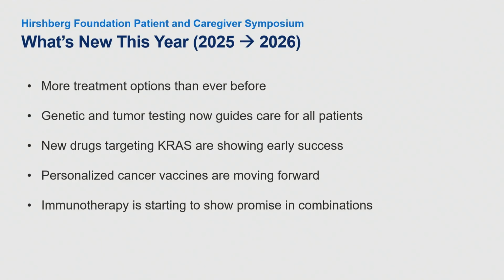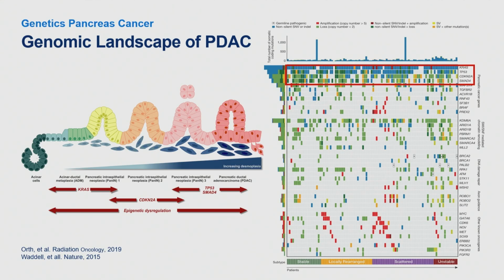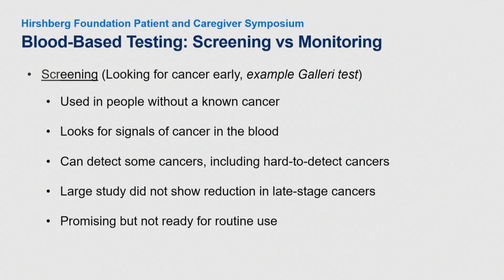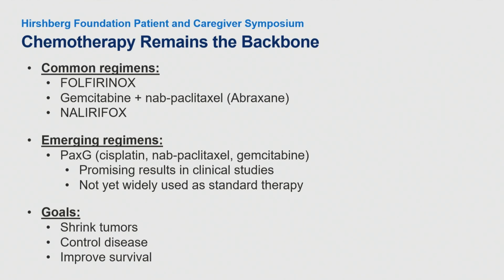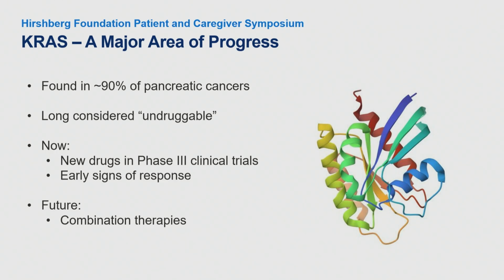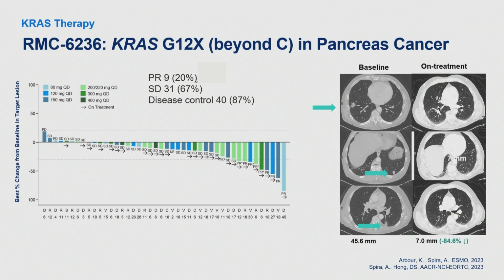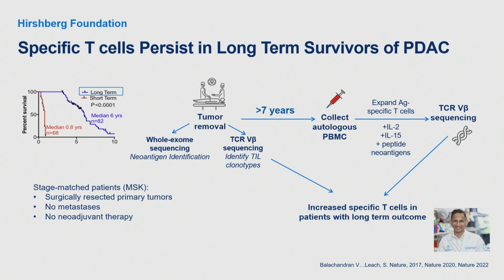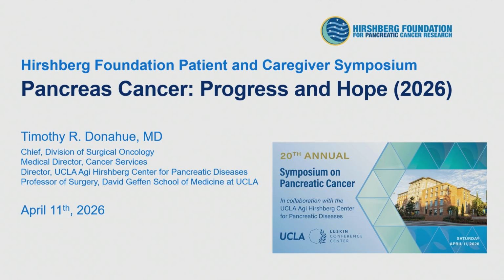Pancreatic Cancer Progress Report 2026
The Hirshberg Foundation is pleased to share that Dr. Tim Donahue presented a 2026 progress report on pancreatic cancer at the 20th Annual Symposium. He highlighted promising advances in treatment, including targeted therapies and immunotherapies, that are beginning to show potential against this difficult disease. Titled 'Progress and Hope,' his presentation offered an optimistic outlook and showcased many upcoming developments you won't want to miss.